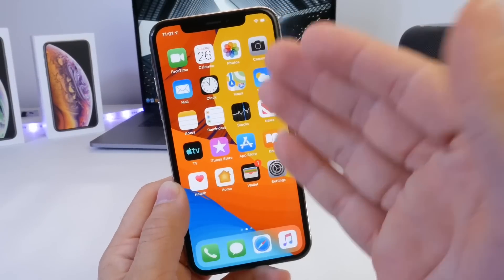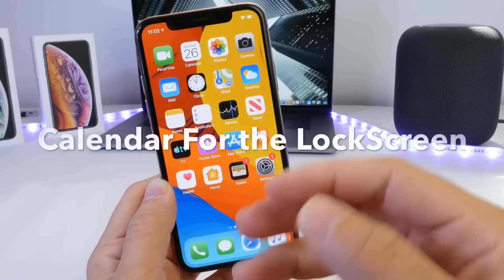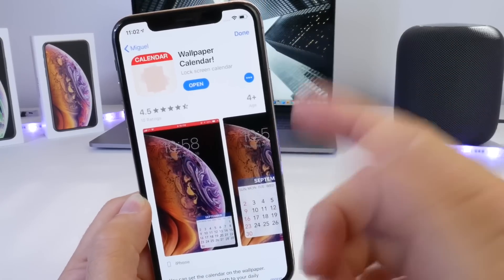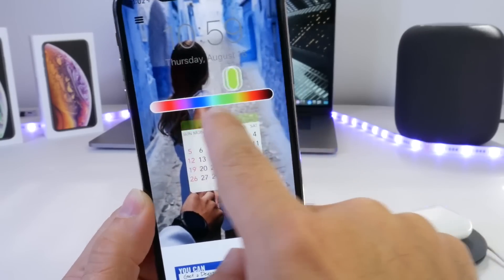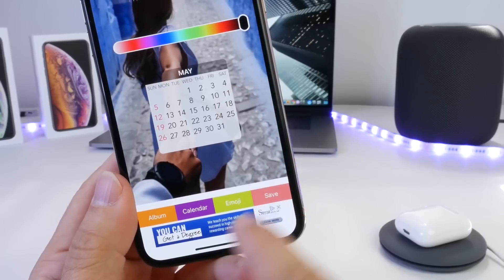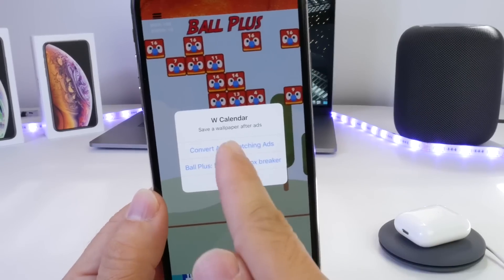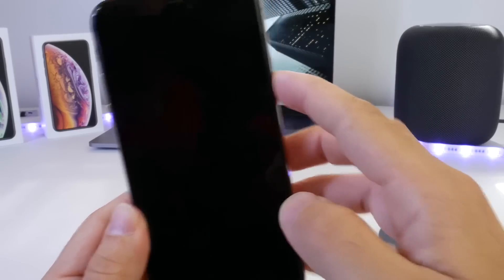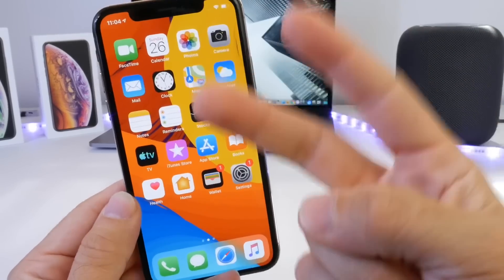MUST DOWNLOAD App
In today’s episode of must download apps i share with you guys a simple app that adds a Calendar to the lock screen of your iPhone

3 Ways How To install iOS 13 Beta on Day one & How to prepare your iPhone’s for iOS 13